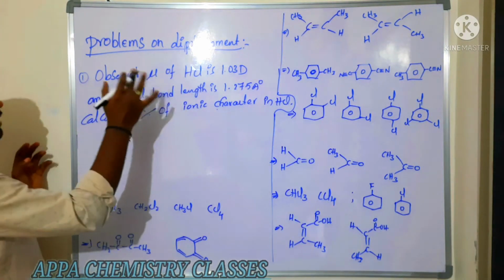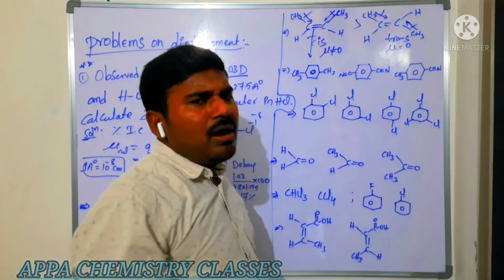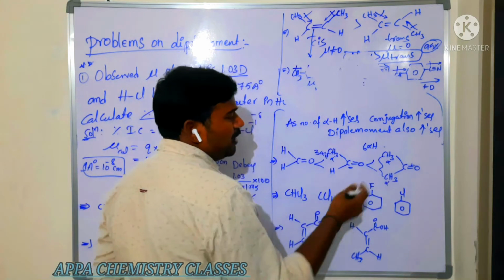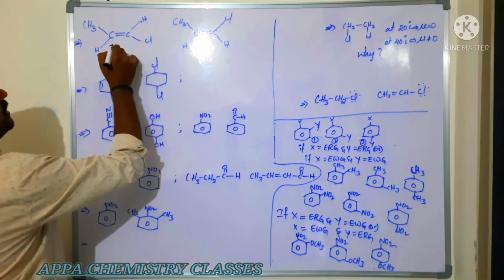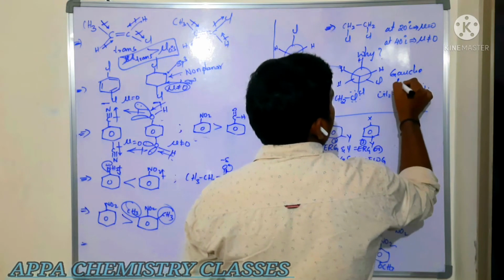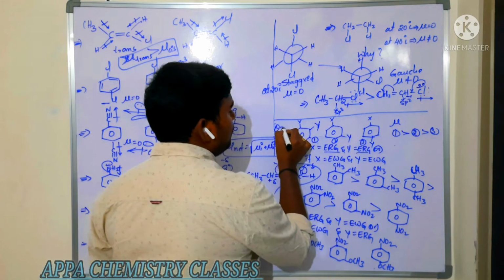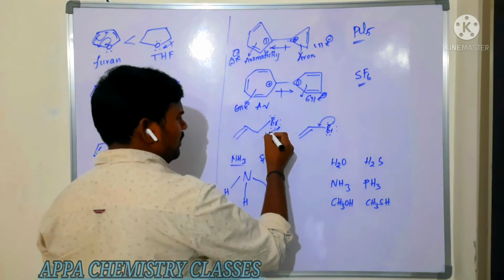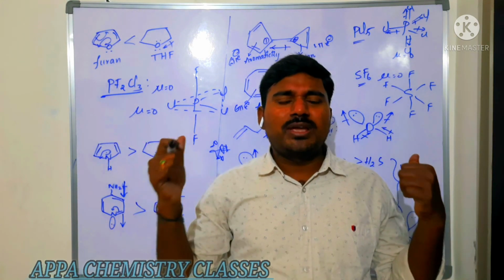Reaction Mechanism- Problems on dipole moment for all competitive exams IIT-JEE, NEET and Board exam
Reaction Mechanism- Problems on dipole moment for all competitive exam:
This video contains 30 to 50 examples for dipole moment with detailed explanation

1. Problems on Percentage of ionic character
2. comparison of dipole moment of NH3 and NF3
3. Exceptions explained in dipole moment
4. Dipole moment of aromatic compounds
5. Diploe moment of heterocyclic compounds
6. Dipole moment explained with the application of hyper conjugation
7. dipole moment of cis and trans isomers and exception also